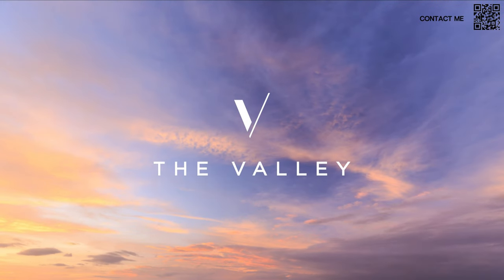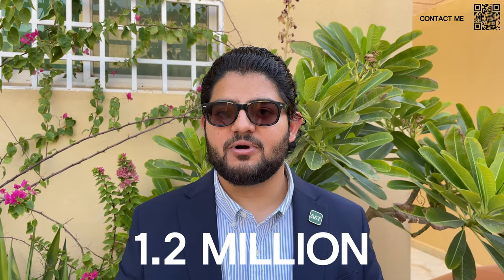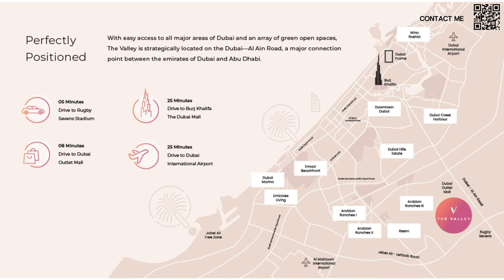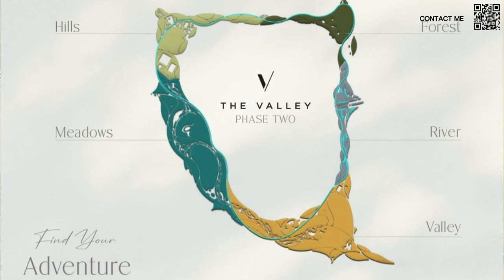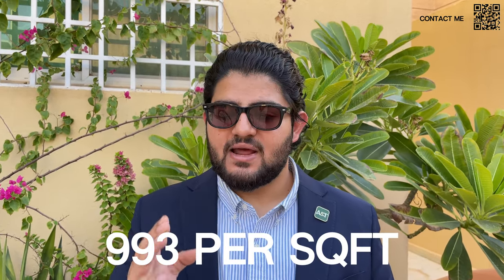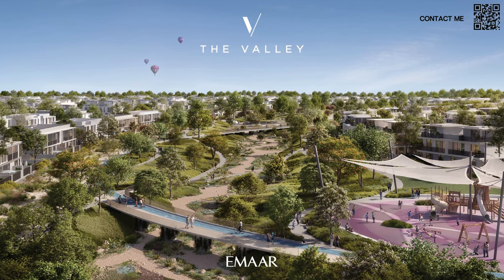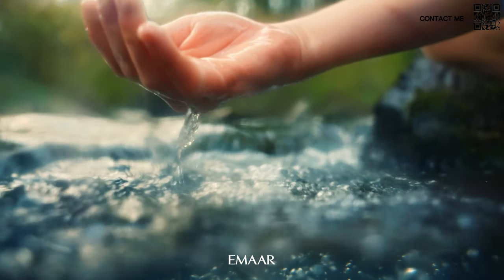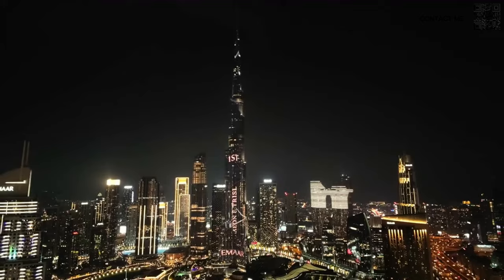Best Townhouse Launch in Dubai: The Valley Phase 2 by EMAAR - Venera and Velora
Discover the latest launch by EMAAR with The Valley Phase 2, featuring the stunning new communities of Venera and Velora. Join us for an exclusive tour of these beautifully designed homes, offering luxurious living spaces, modern amenities, and a serene environment. Learn why Venera and Velora are the perfect additions to The Valley and why they are the ideal choice for your next investment in Dubai.